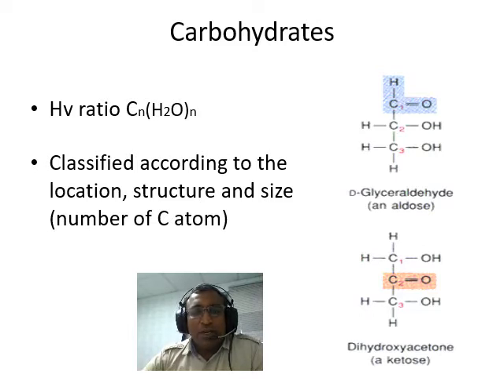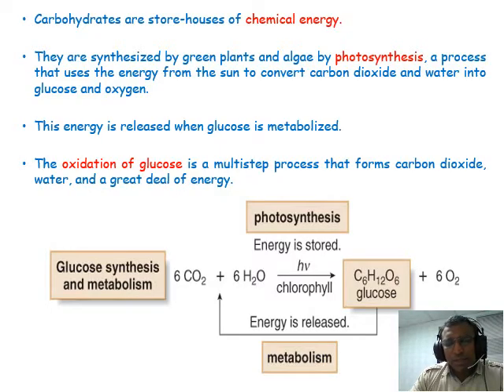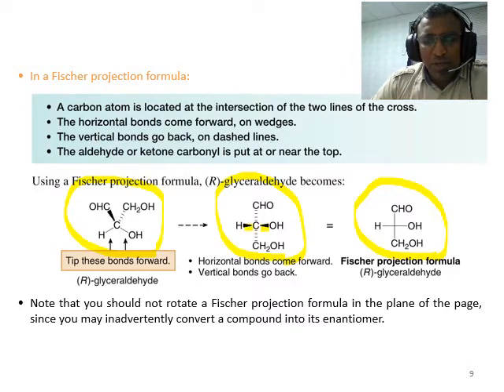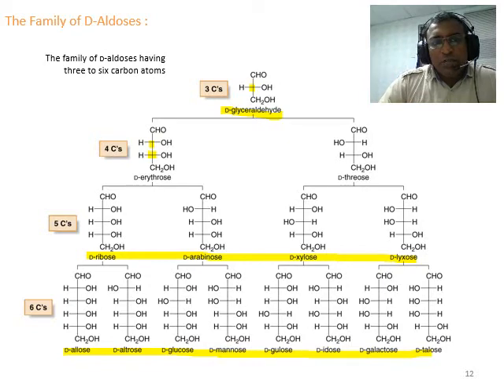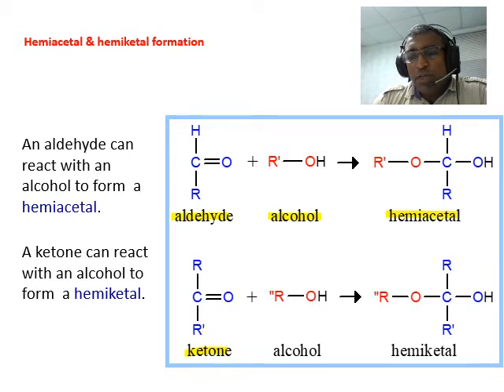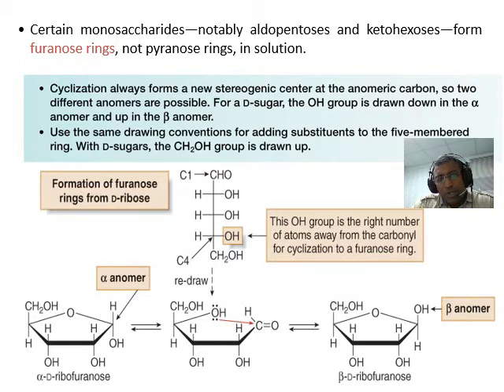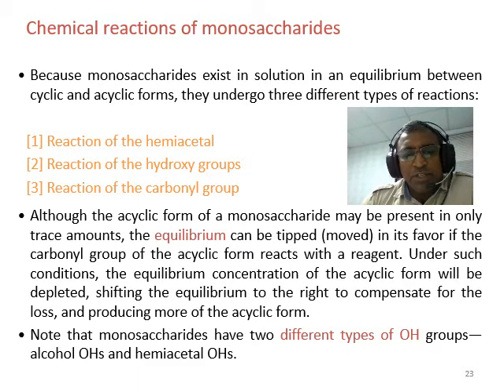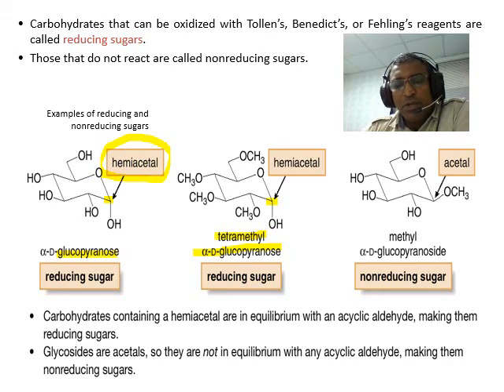Carbohydrates_part 1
Given lecture delivered to first year students of Universiti Malaysia Pahang taking the course of biochemistry (BSB1113)